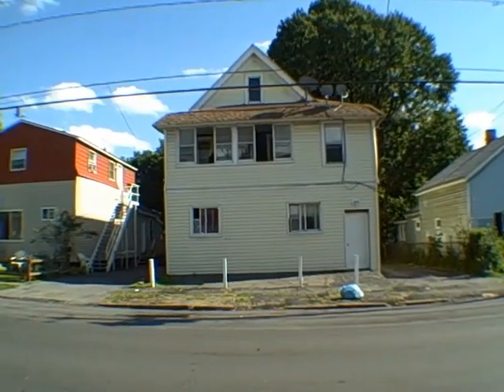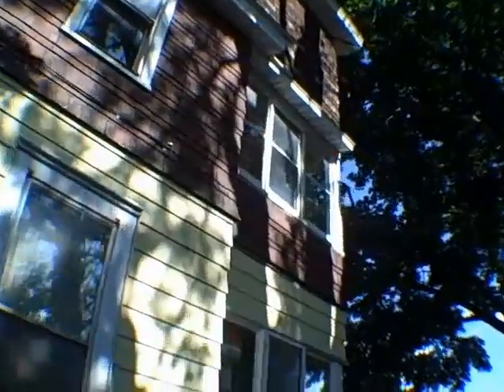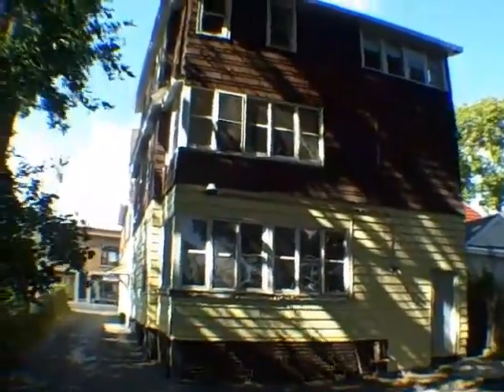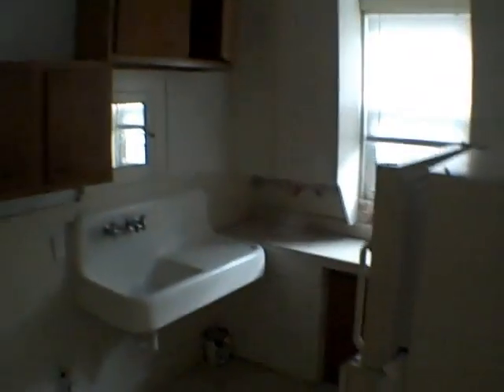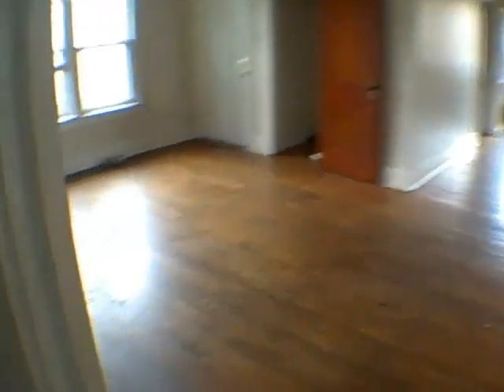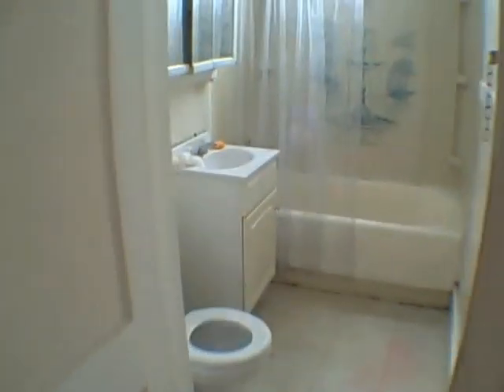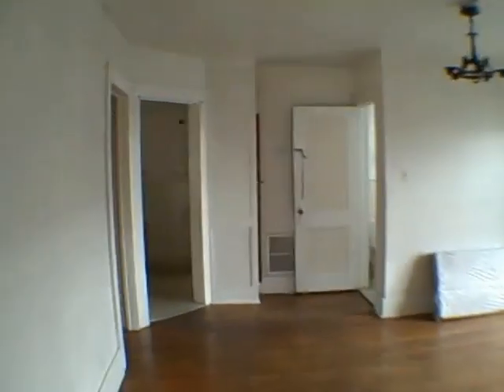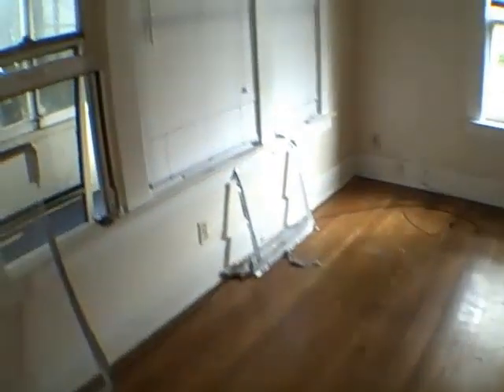SOLD by Adolfi!!! 1831 Grant Blvd. Syracuse, NY 5 Family Investment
1831 Grant Blvd. Syracuse, NY 5 Family Investment.  Grab a hold of our *Free* report titled:“The 16 Places to Find Properties on the Internet”
And receive our weekly email updates on:
 • Property Listings